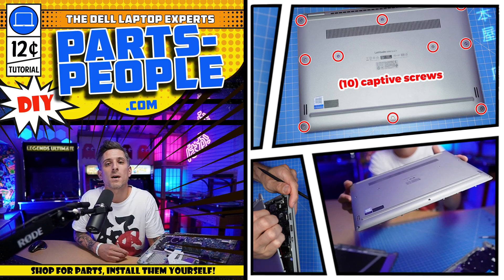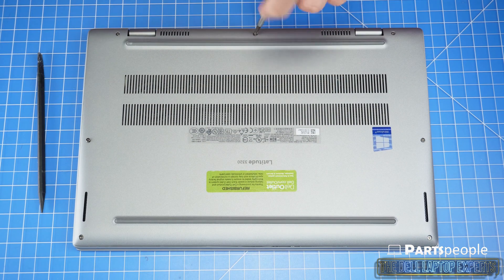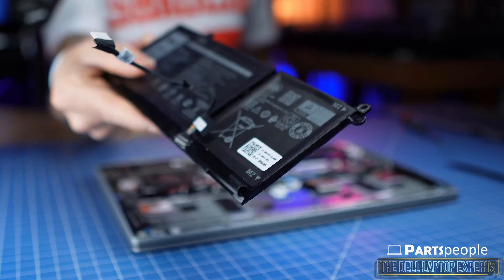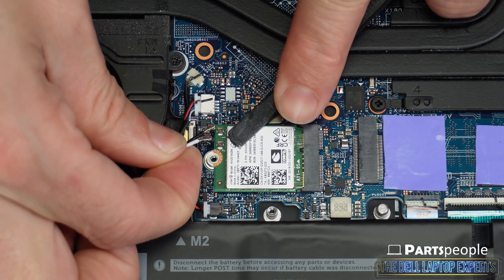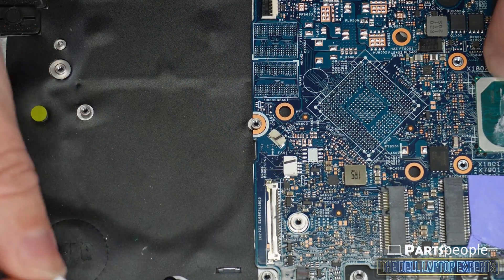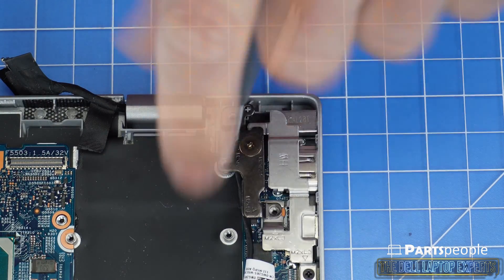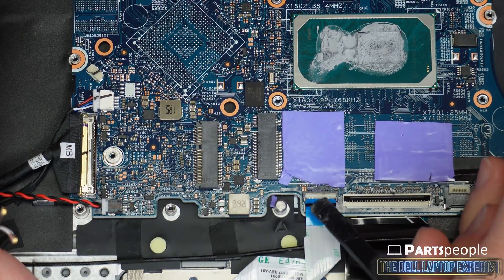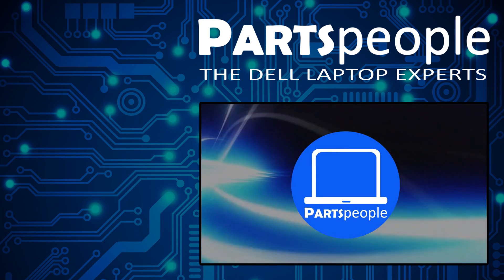Dell Latitude 13 (3320) How-To Install & Replace Palmrest Keyboard Touchpad | Repair Guide